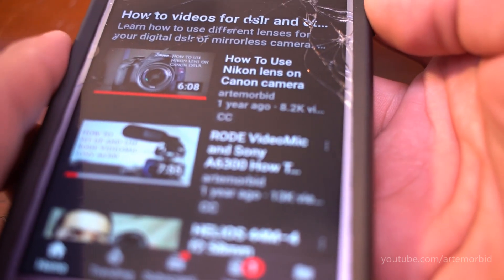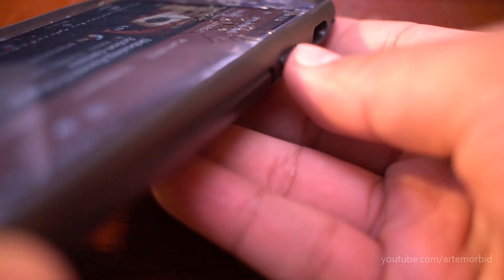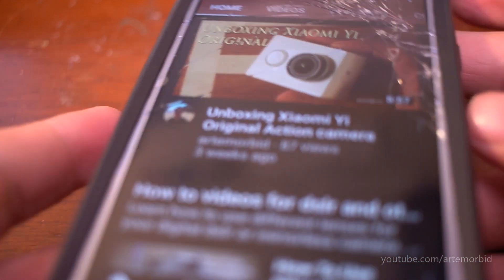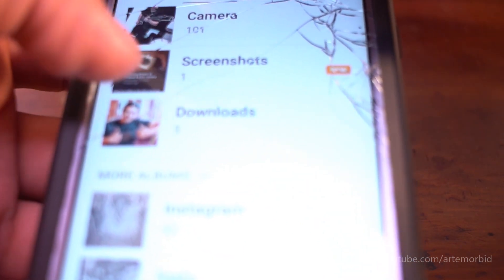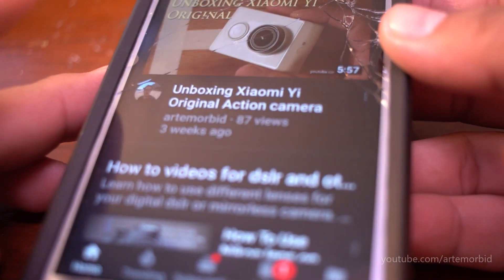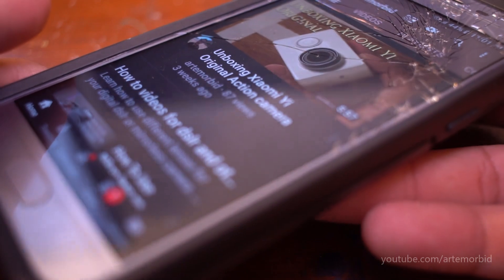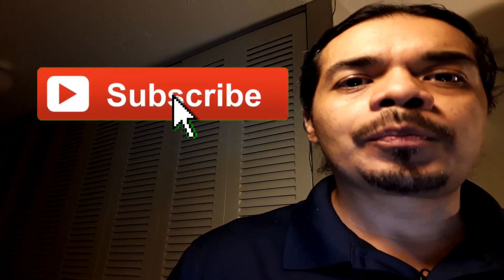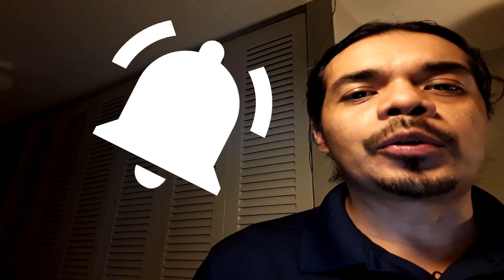How to save a picture of YOUR SCREEN Samsung J3 - Two methods - Easy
How to Capture or save your Android Samsung J3 screen as a photo. In this video we will demonstrate two easy ways this is done. If you ever wanted to save an important part of an article or save important text, then this could be helpful to you.

On the Samsung it is done by pressing two buttons. On the Samsung S series you can do it by setting your hand gestures and palm swipe right to left.

Let me know in the comments if there are different ways that I may not know about? or if you found this useful please consider leaving some feedback in the comments as to what you enjoyed about it.

If you are interested in the phone, see it here in detail